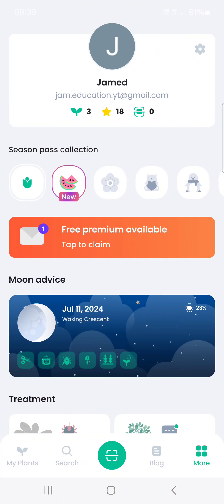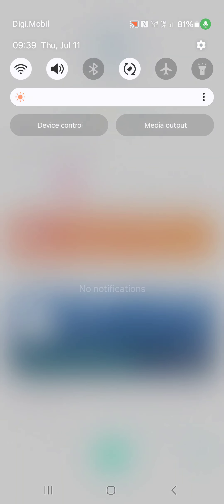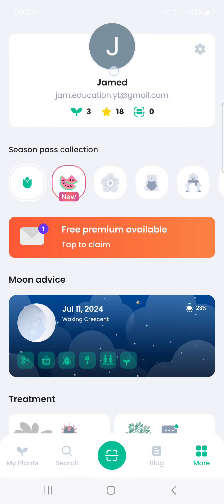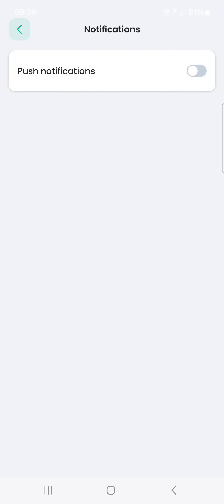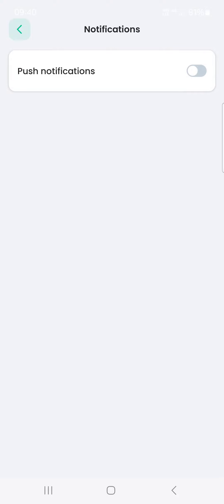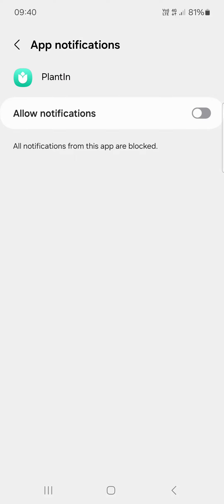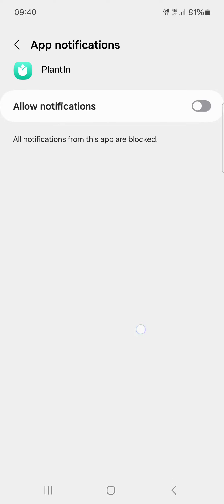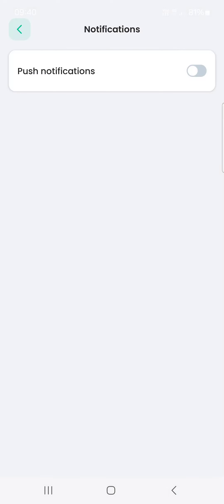How To Turn On Notifications In PlantIn?